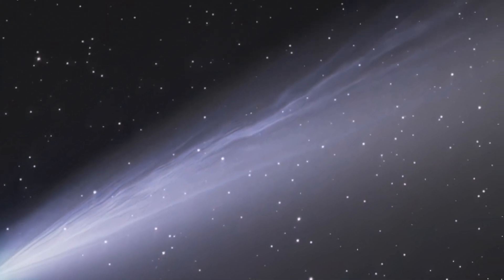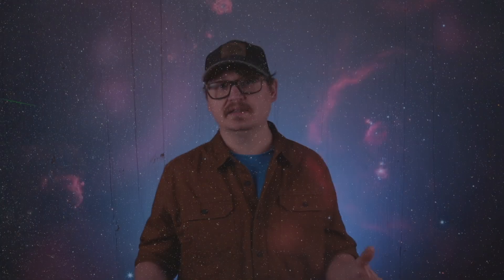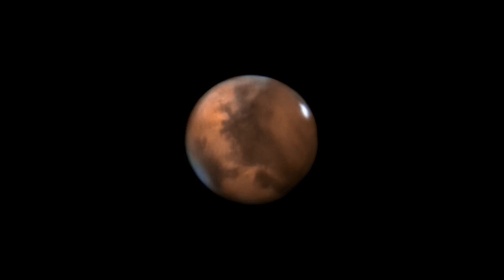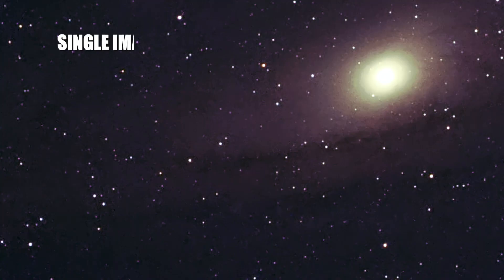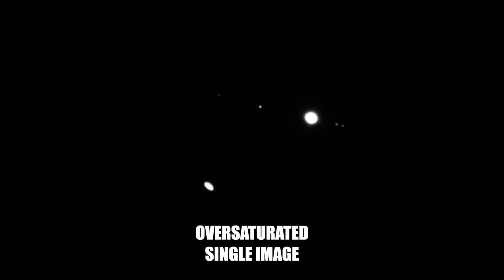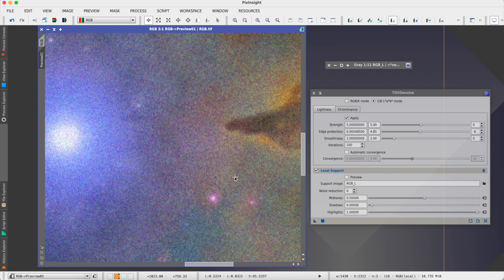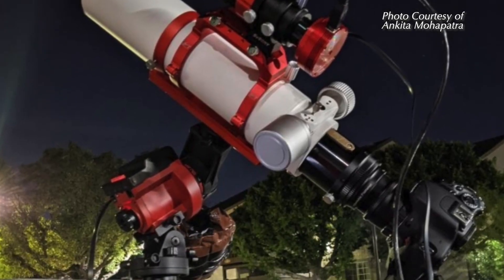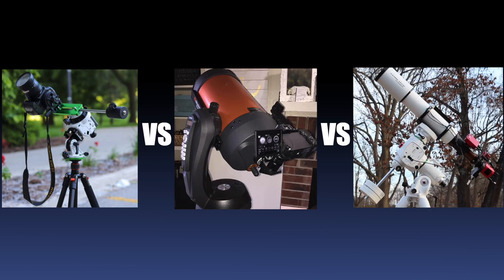ASTROPHOTOGRAPHY: What you need to get started!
When it comes to astrophotography, understanding what you need to take images of the night sky can be a bit confusing for beginners. This hobby is more than just putting a camera on a telescope after all!  Before you buy that first telescope, it's important to understand what types of astrophotography there are, the basics of stacking and processing, and the various types of gear you might need. Learning these things will help point you in a direction that best suits your interests and budget for this hobby.

If you've already bought a telescope, no worries! You can still learn a few things in this video that will be helpful to you.

0:00 Intro
2:15 Wide-Field Astro
2:54 Deep- Space Astro
3:51 Lunar Imaging
4:08 Planetary Imaging
4:32 Solar Imaging
5:12 Broadband vs Narrowband
6:02 Stacking Images
7:03 Signal to Noise Ratio
7:40 Calibration Frames
7:52 Stacking with Software
8:15 Lucky Imaging
8:57 Post-Processing
10:05 Imaging with a Cellphone
10:38 Imaging with DSLR & Tripod
11:24 Imaging with Alt-Az Mounts
12:30 Imaging with Equatorial Mounts
13:24 Choosing a Set-up

This is my first YouTube video ever! So if you found this video helpful, please hit the LIKE button, SUBSCRIBE for more awesome astrophotography content, and leave a COMMENT about any questions you might have, suggestions for future videos, or if you just want to tell me that you hate my hat. 😁

If you want more info about astrophotography or amateur astronomy for beginners,

Special thanks to my fellow Instagrammers for letting me use their photos in this video:
Mohammed Mubeen - @infinity_seeker96
Ankita Mohapatra - @ankita.m.photography
and also members of the Telescope Addicts - Astronomy and Astrophotography Facebook Group
Barbara Bunker
Tyrrel Reay
Devon Jameson